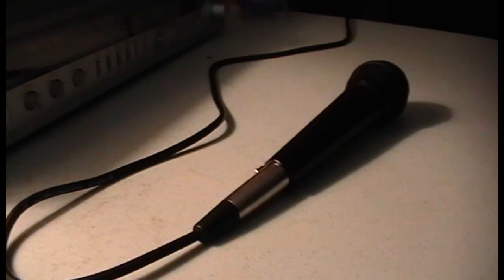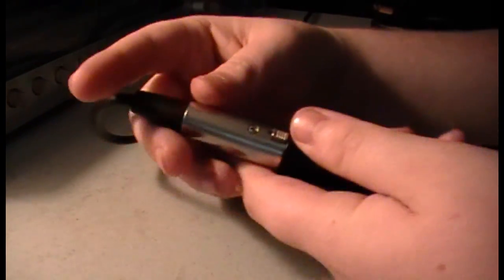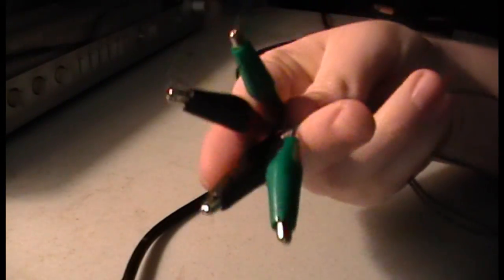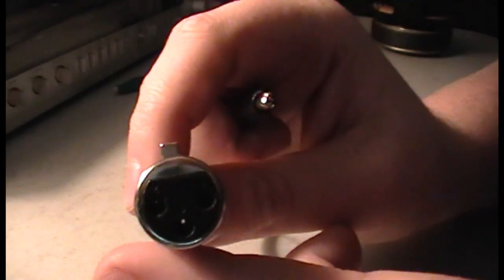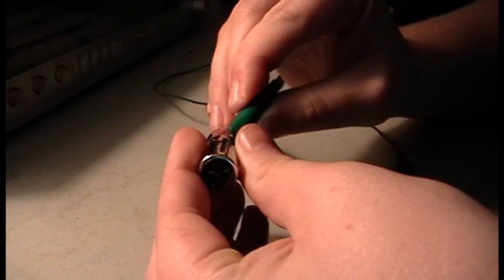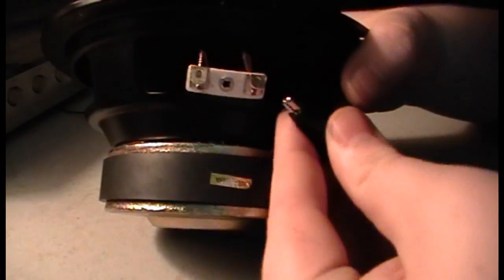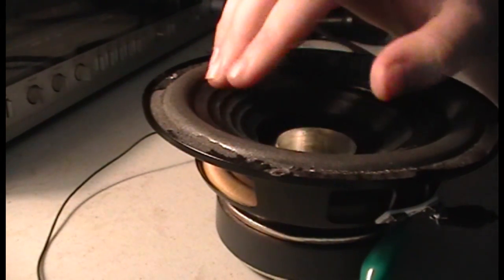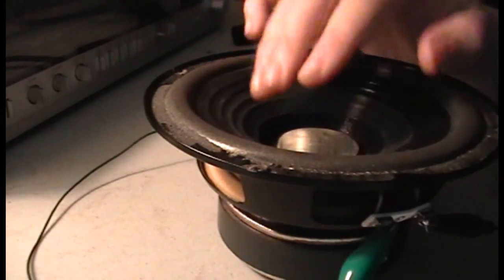How to Turn a Speaker into a Microphone